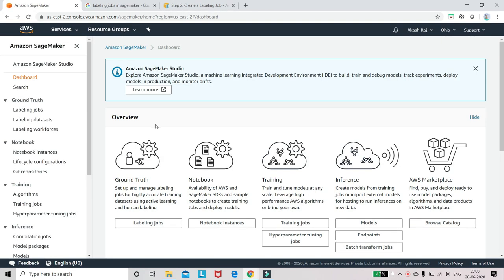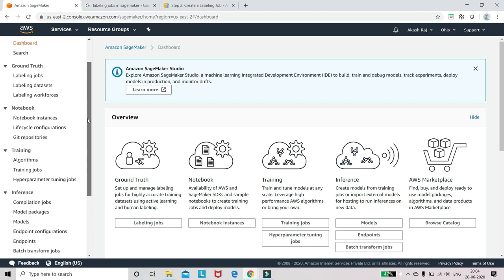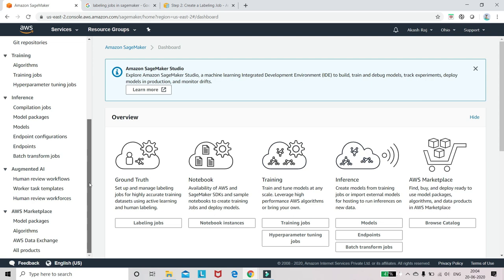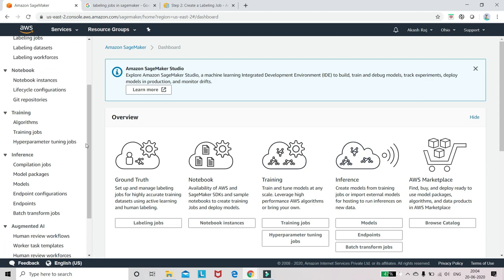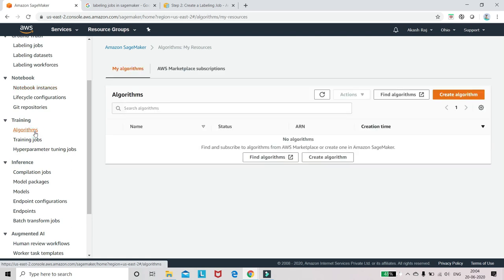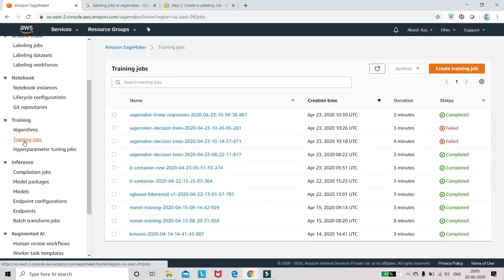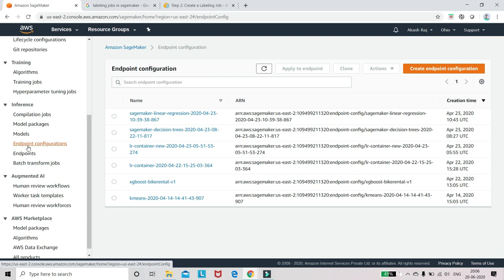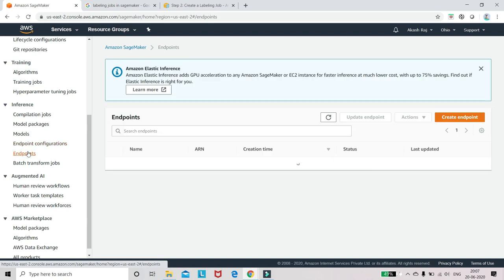AWS SageMaker Overview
Here we are going to look into a quick overview of Sagemaker. We look into its console and brief details of each item.

These helps done by you motivates me to  make more such videos.

Key Offerings by AI for All:
1. Nicely curated questions in assignments to cover all important topics of Python, ML, SQL, Statistics and AWS Sagemaker Deployment.
2. Mentors available from 10am to 10pm everyday to resolve assignment related queries.
3. Content(YouTube videos and blogs) collection in structured way to learn all the concepts.
4. Lifetime Access to Assignments and Content collections.
5. Learners tracking and reminders for continuous learnings.
6. Self paced courses.
7. No prior coding experience required.
8. Interview Questions & Answers
9. 10+ Data Science projects that you can put in Resume.
10. Course Completion Certificate.